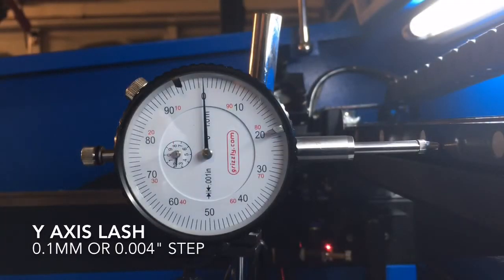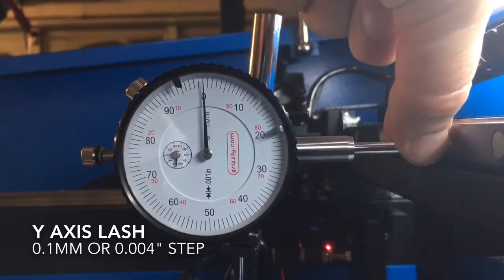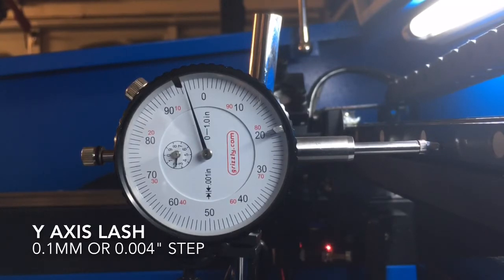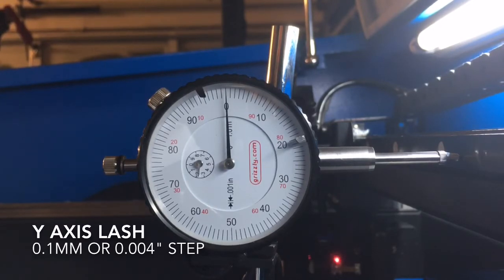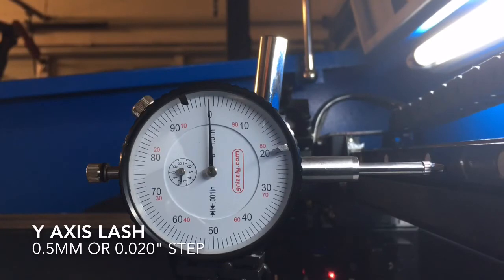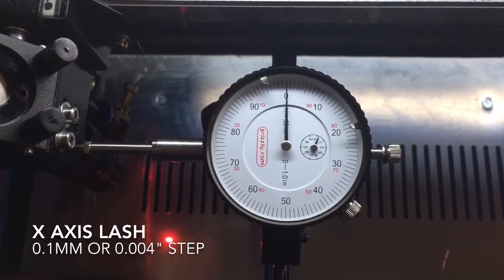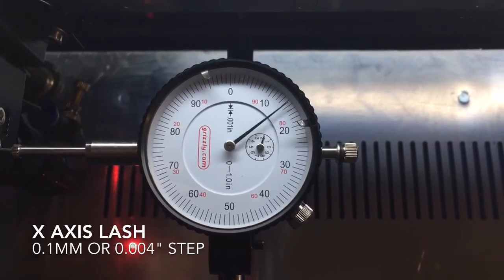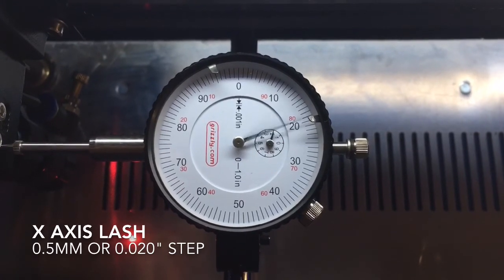Chinese CNC LASER Cutter Lash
Measurement of CNC LASER cutter lash performance.